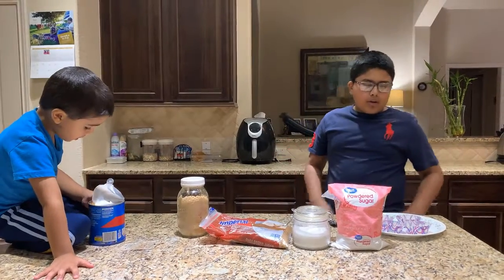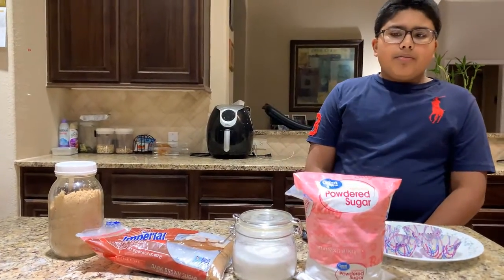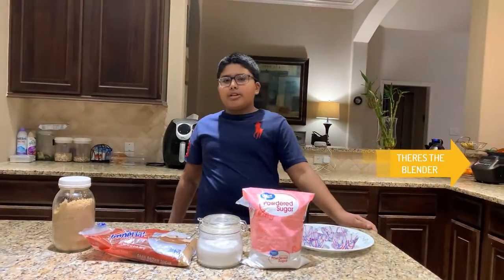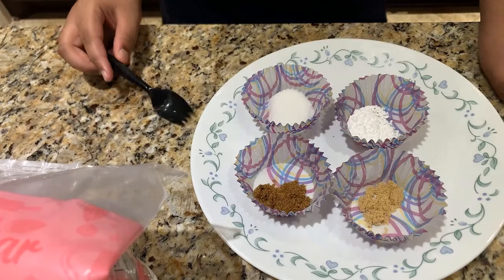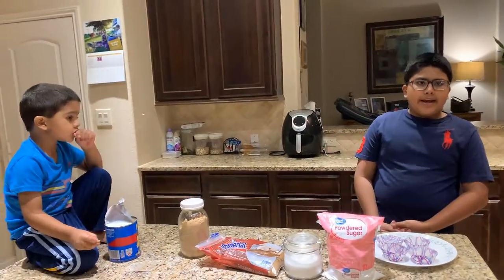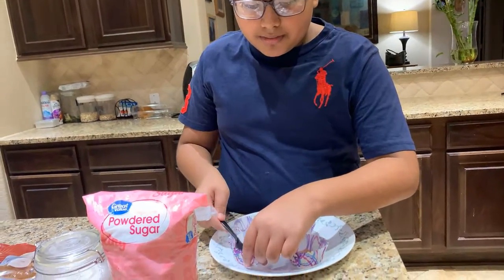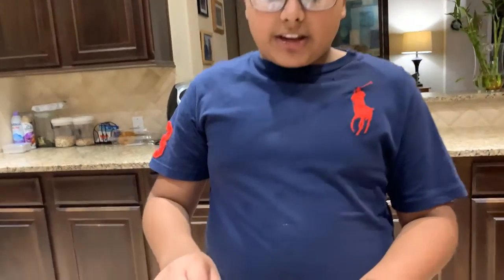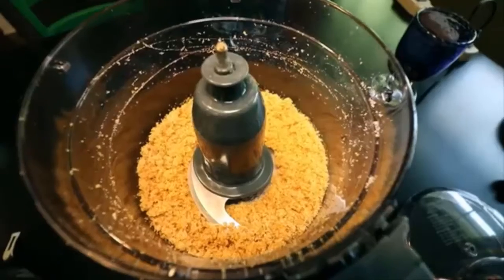The Differences between All the Baking Sugars